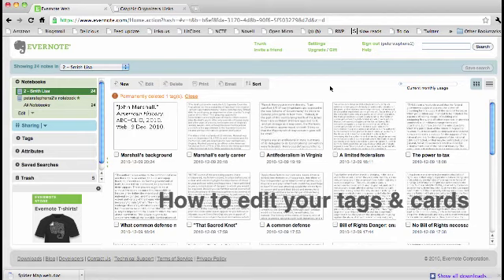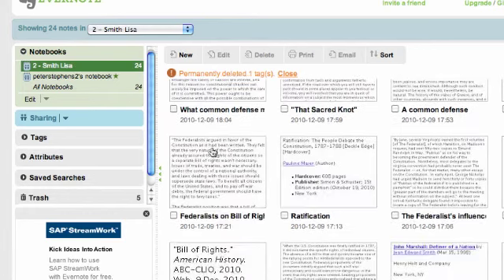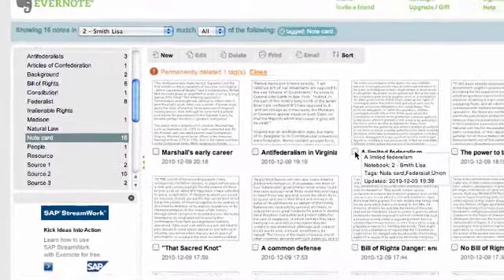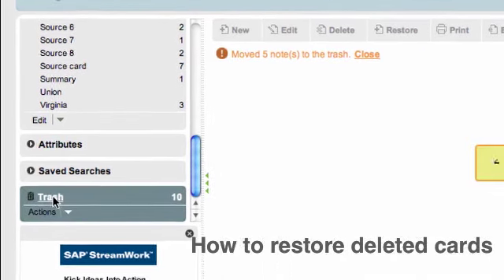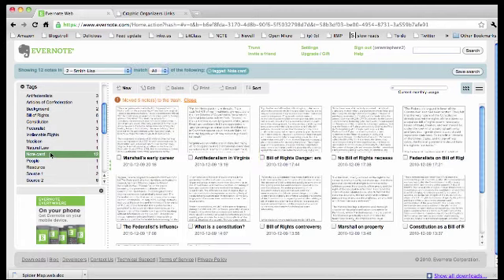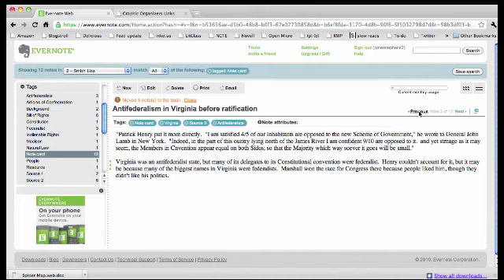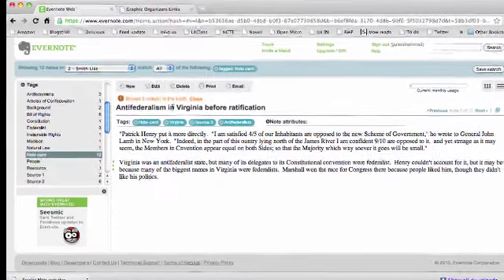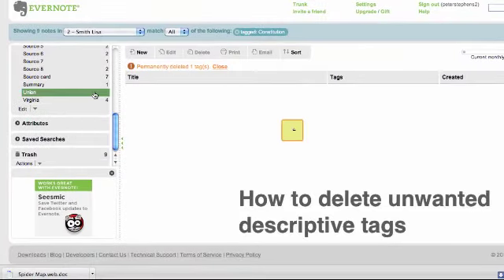Evernote 4- How to edit your tags & cards.mp4